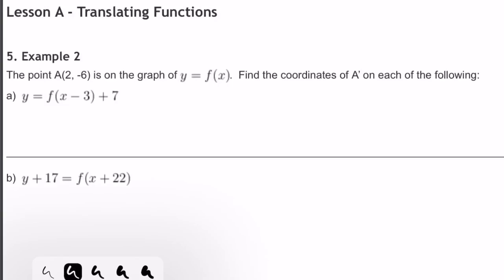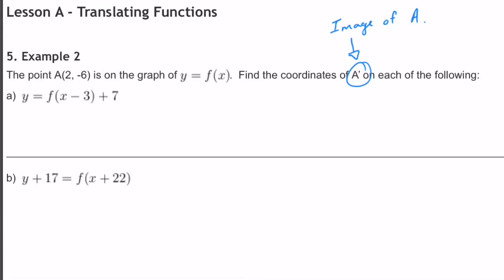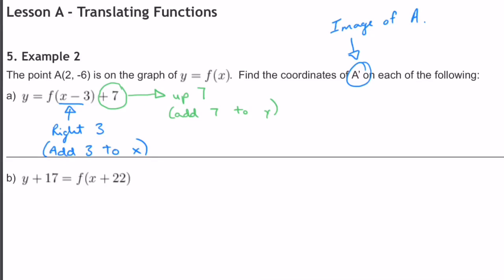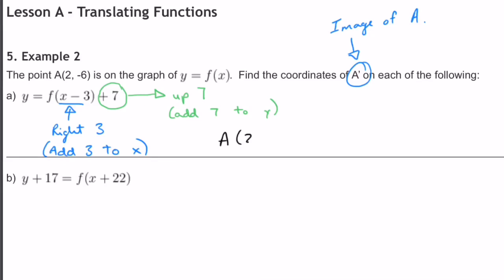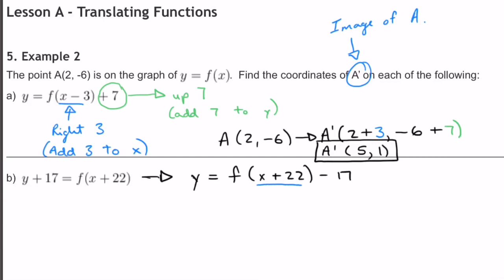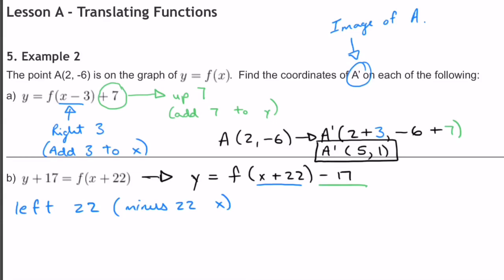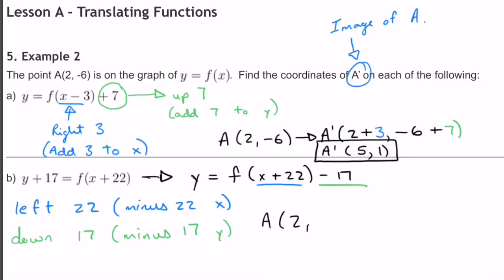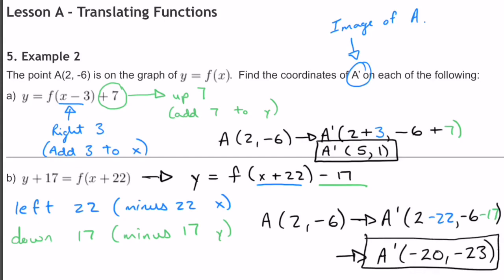2. Example of Translating a Point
Example of Horizontally and vertically translating a point